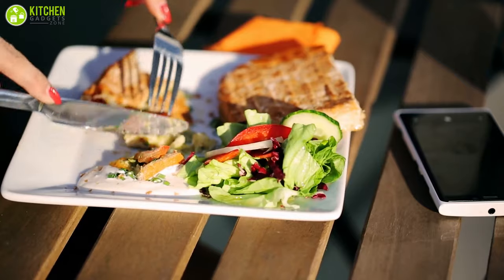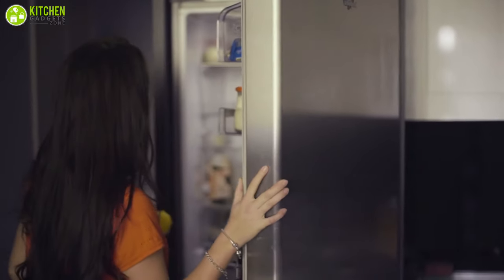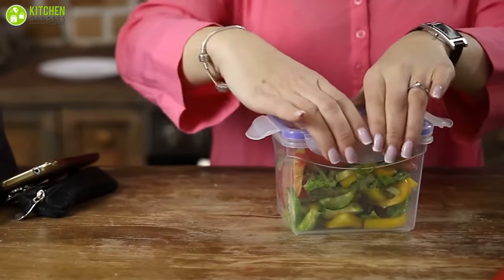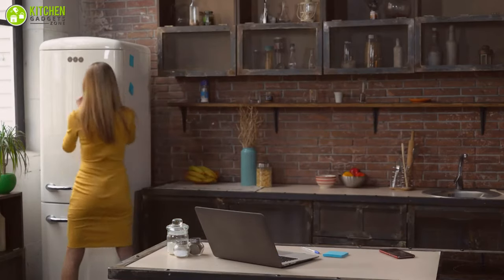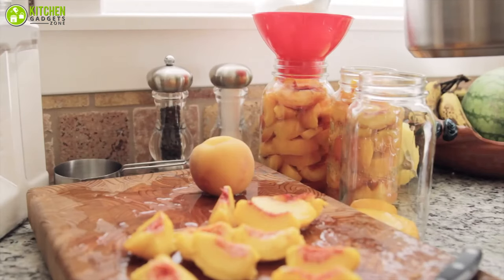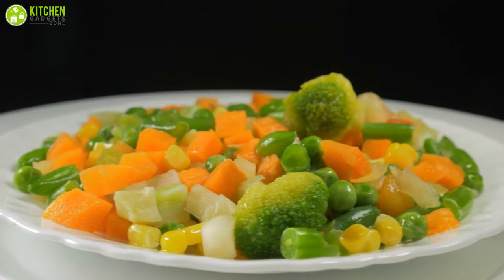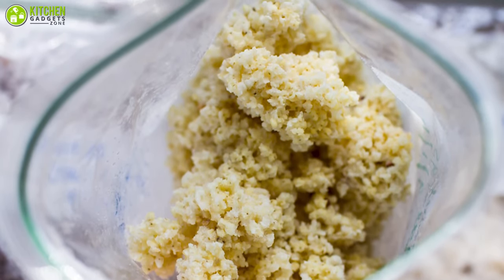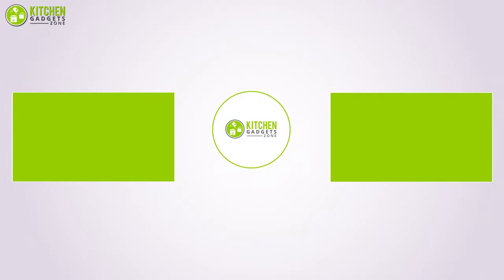Food Freezing Hacks You Must Try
Freezing foods became popular among busy individuals because they can save your time, money as well as enable you to schedule your meal with ease. In this video, we’ve provided a few tips about freezing foods that can be handy for you.
***Video Credit:
** InnovaGoods
** OXO
** FoodSaver